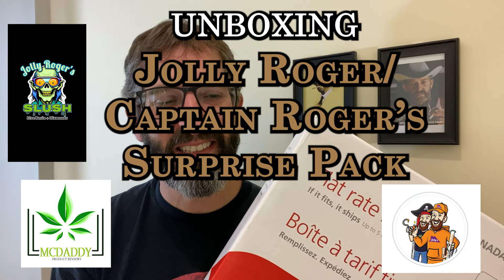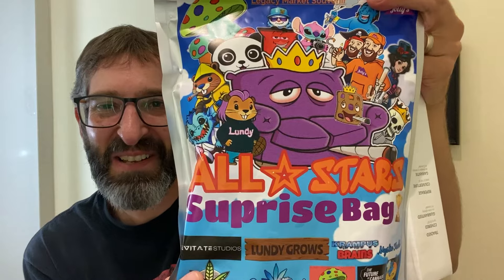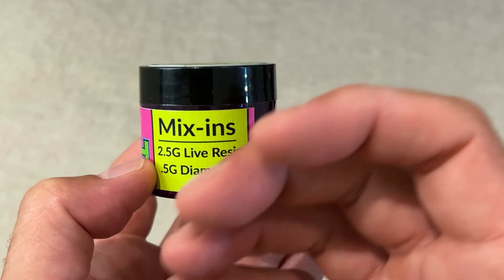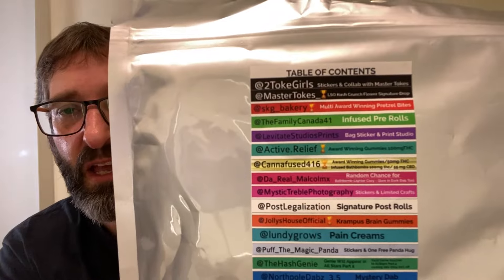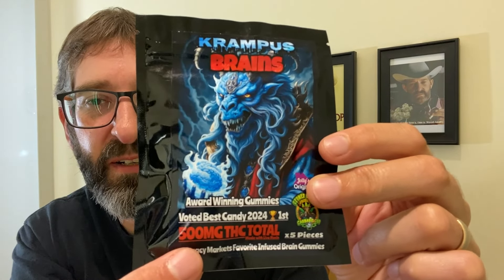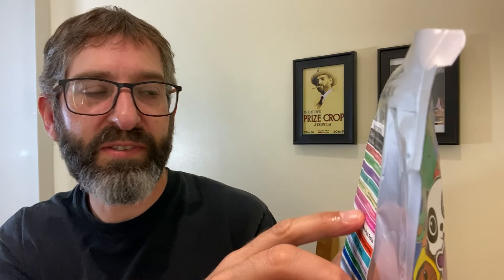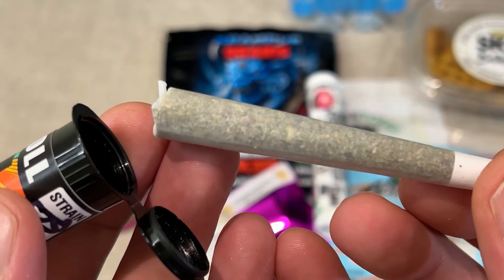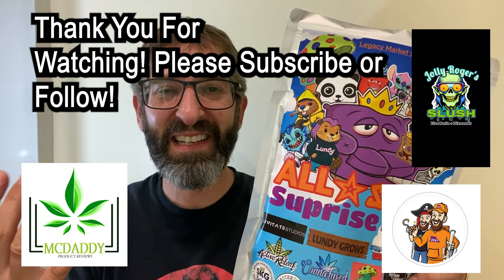ALL STARZ Surprise Bag Unboxing! - Captain Rogers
This Surprise Bag from Captain Rogers features multiple award winning legacy market favourites!

What a great way to showcase these wonderful people and companies! I love this Surprise Bag! You get to try out some amazing award winning products! You can get different kinds of bags as well and even seasonal bags!

We are also trying out some award winning slush mix from Jolly's House. It is a mix of live resin and diamonds!

This video is for informational and educational purposes only. I do not promote or advertise for any website, company or product mentioned in this video. This video is only to provide my opinion on marijuana strains not to encourage the purchase or use of marijuana. Viewers should be 19+ to watch. All products have been gifted to me.